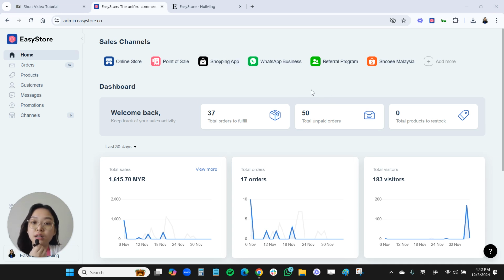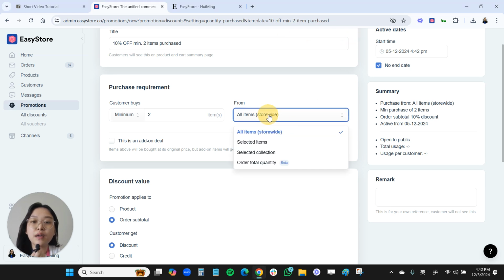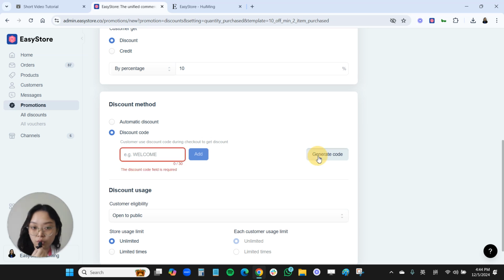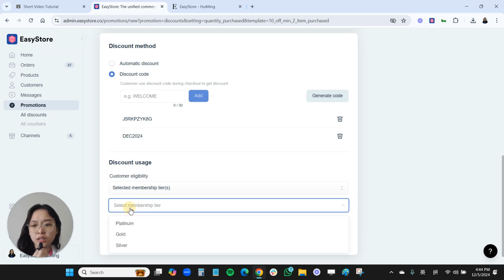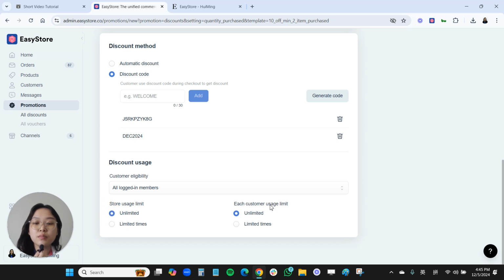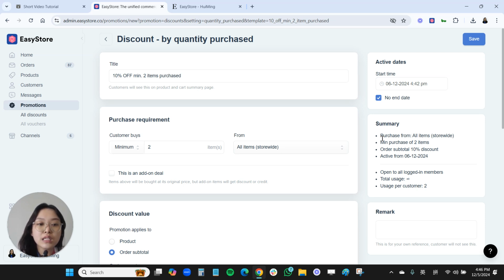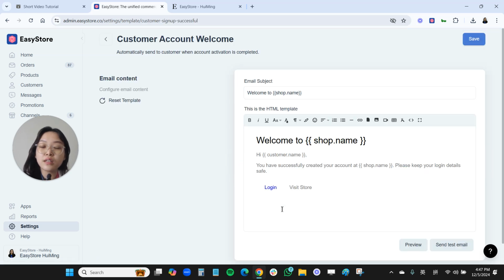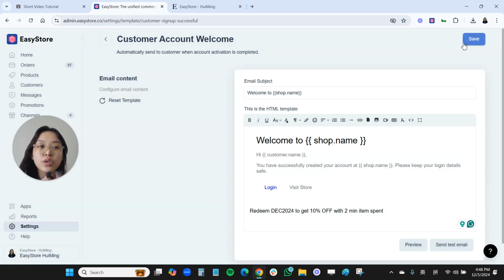[EasyStore Tutorial] Set Up Discount Code For First-Time Customers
In this video, you will learn how to create a discount code to embed into Customers' Account Invitation Emails, so customers can redeem it anytime they want!

Chapters
00:00 - Introduction
00:30 - Available Discount Template
00:52 - Settings Up Discount Code
05:20 - Embed Discount Code into Customers' Invitation Email